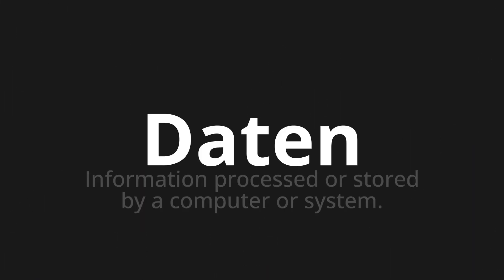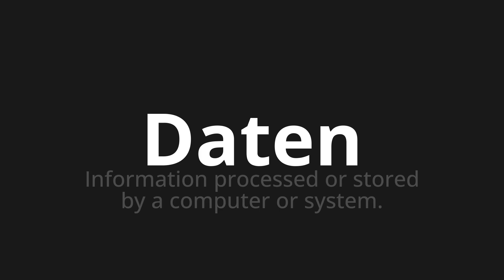How to pronounce Daten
Master the Pronunciation of 'Daten which means data' - which means : Information processed or stored by a computer or system. 📝 with @PronunciationGerman 🎓🗣️ - [Your Guide to German]

Learn to pronounce 'Daten' perfectly in German with our easy and engaging tutorial by @PronunciationGerman! 📖📽️ In this comprehensive video, we provide you with native speaker examples 🗣️👂 and phonetic breakdowns 🎵 to ensure you get the pronunciation just right.

How to say Data in German